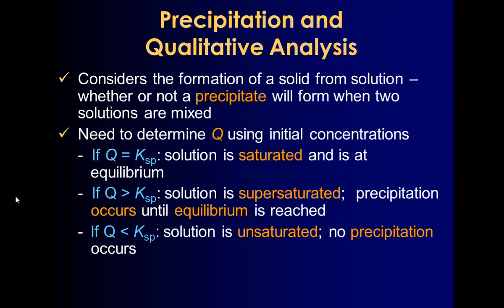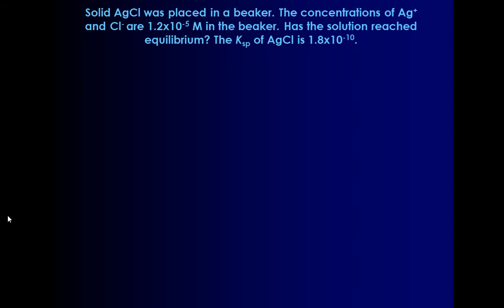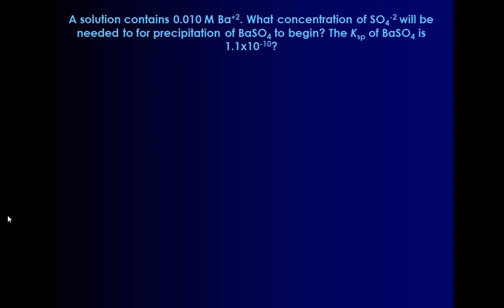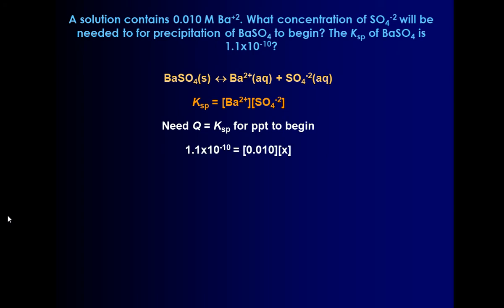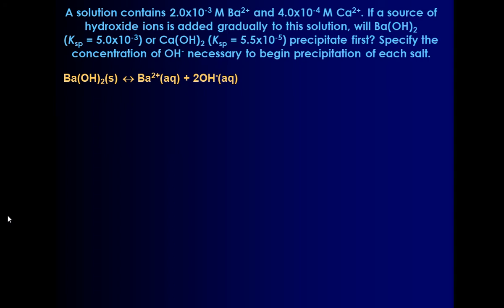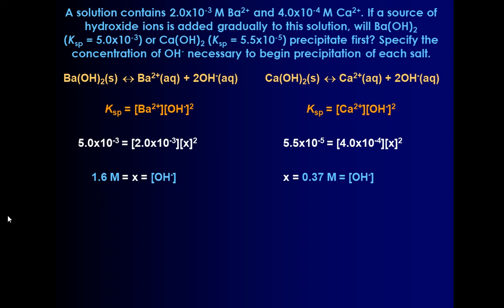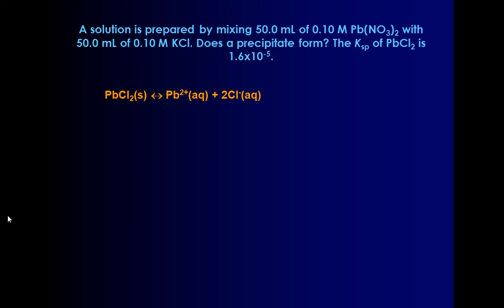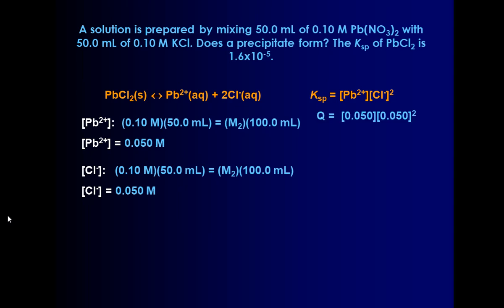Equilibrium and Precipitation Rxns